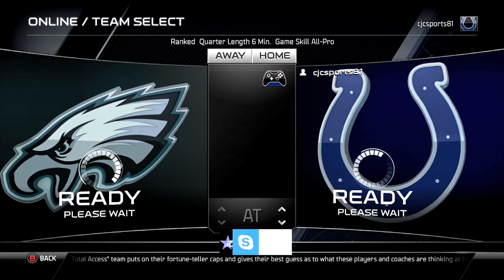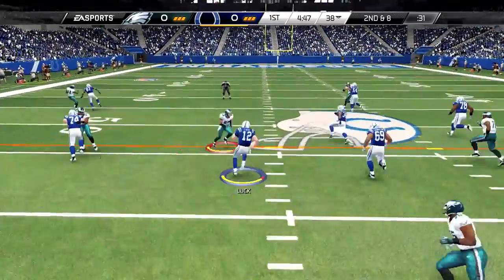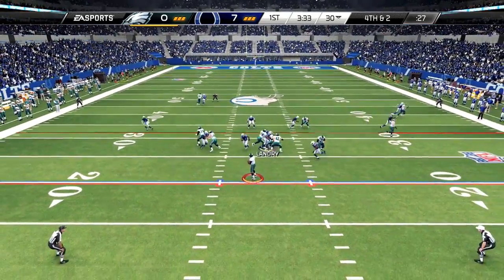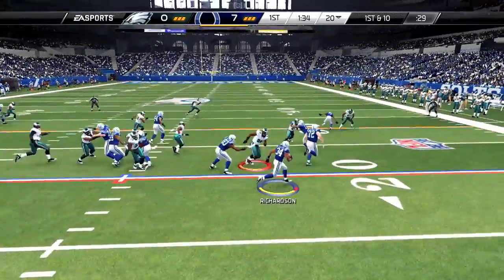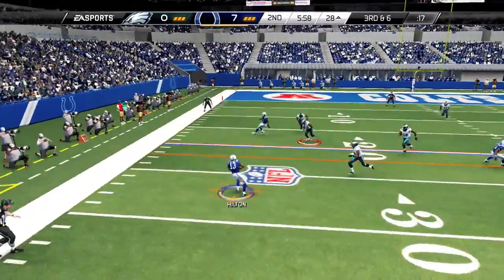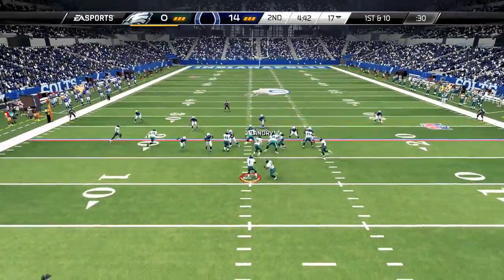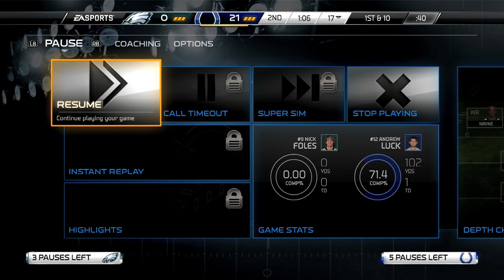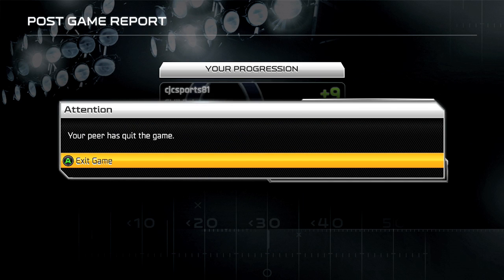Story of the day.. Playing Madden 25 Ranked Colts Gameplay and Colts Offense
Madden 25 Next Gen Defensive Ebook $6

For my Banners logo and overlays I use the guy below. Be sure to check him out

Madden 25 Current Generation Ebooks
Madden 25 Arizona Annihilation Offense and Defense